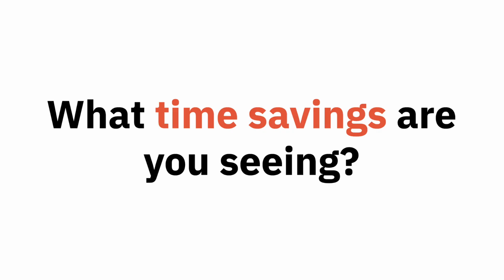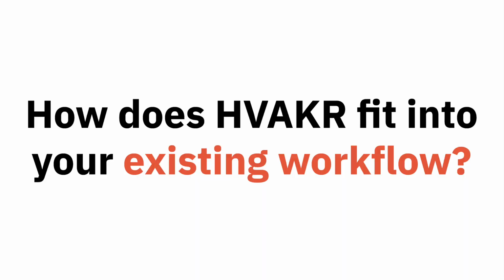Jonathan Rumohr Testimonial Video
HVAKR transformed Jonathan's team by saving them time and simplifying their workflow. HVAKR is the ultimate software solution for HVAC engineers.